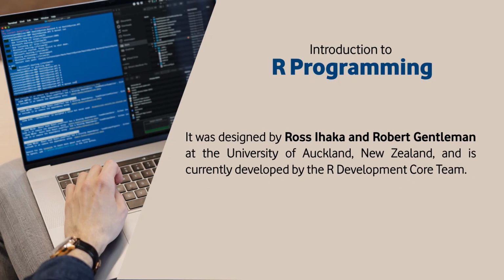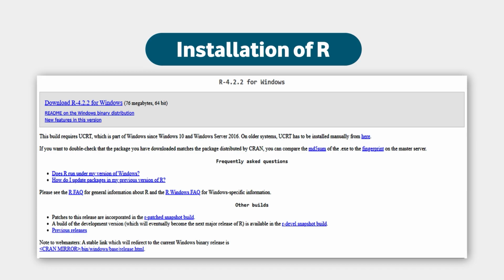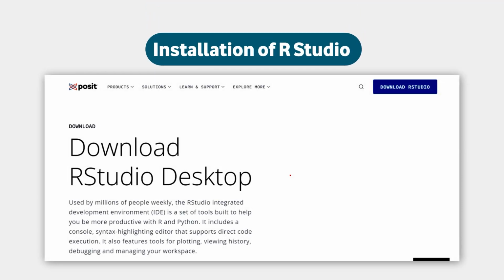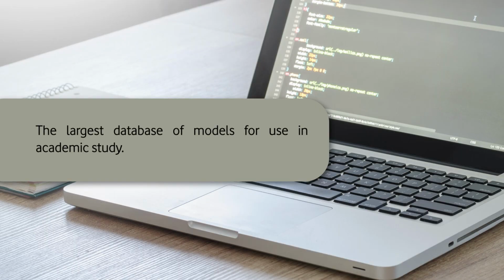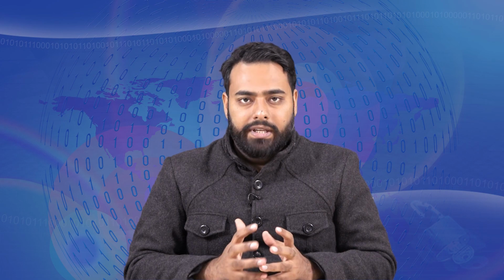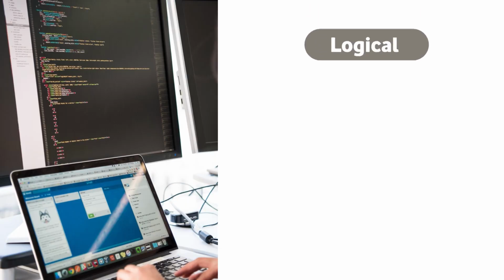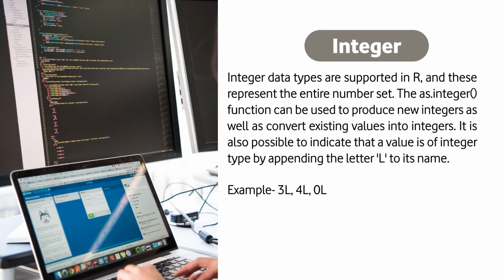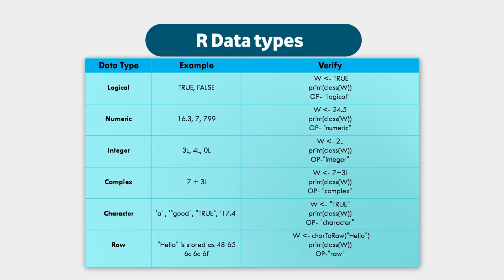Introduction to R Programming Part-1